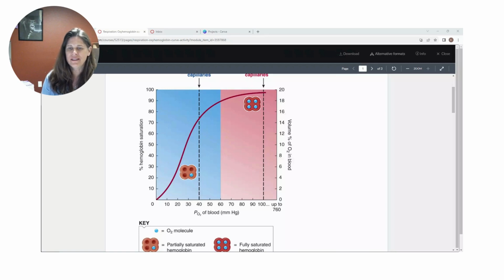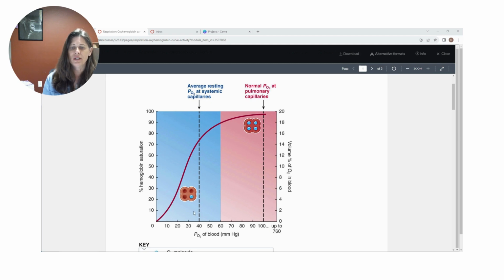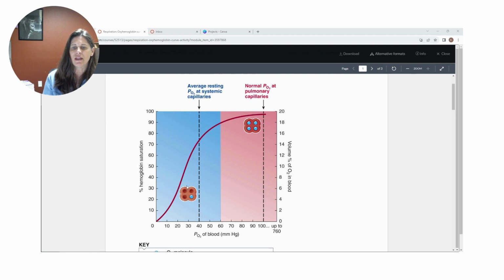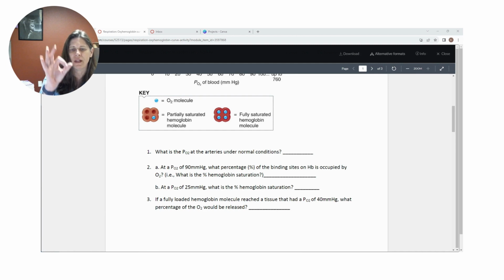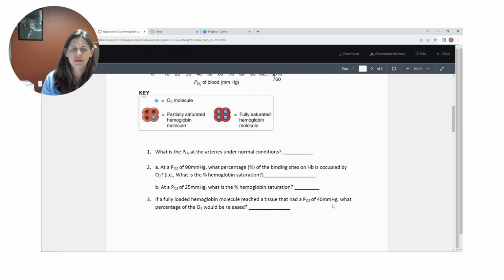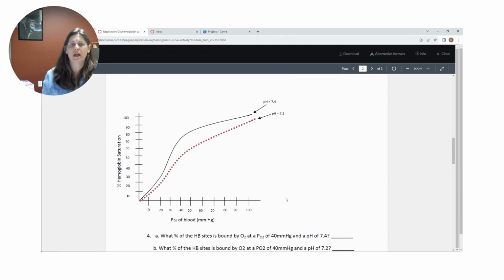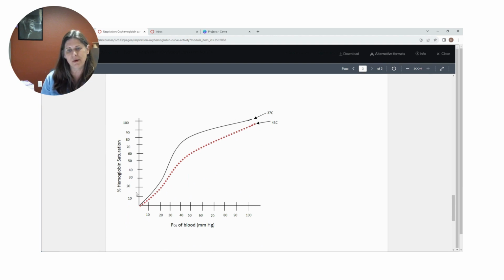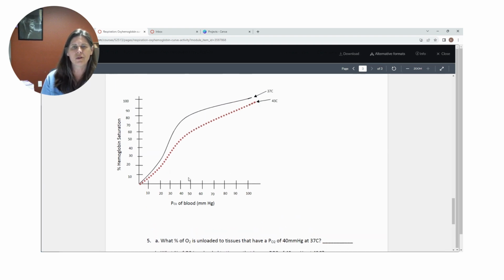Oxyhemoglobin curves Activity